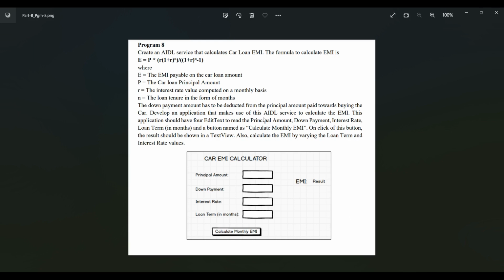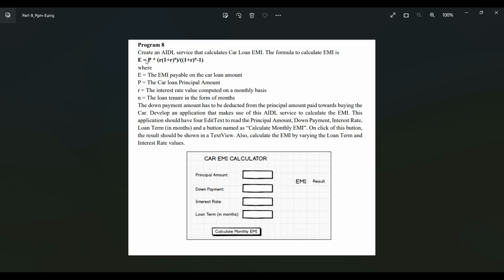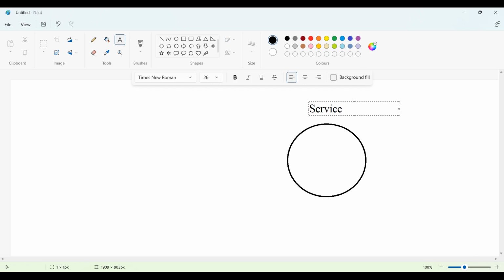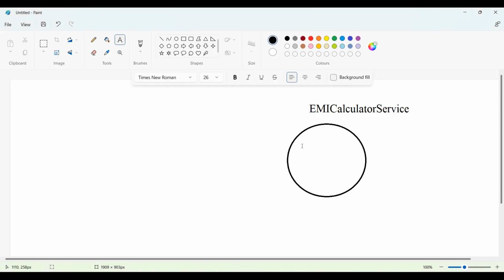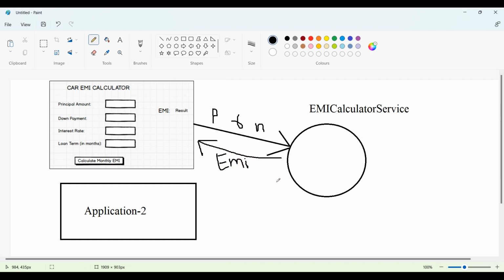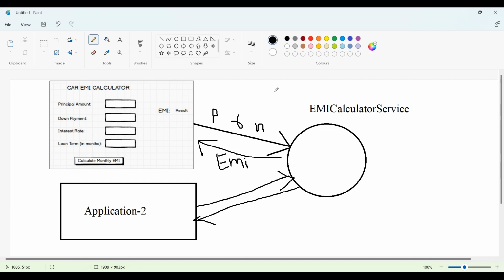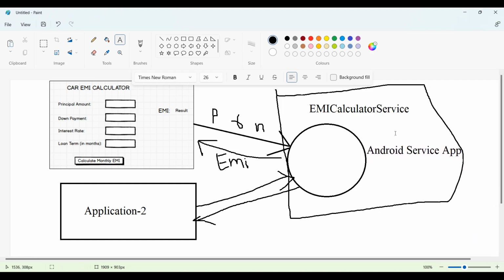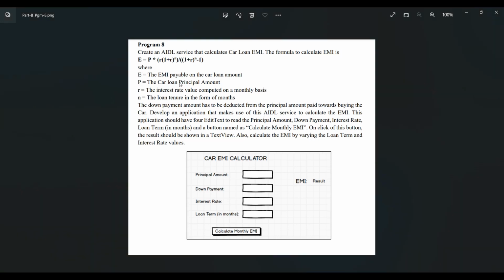Android Car EMI Calculator - 1/5 | Android App Development | Android studio tutorial | VTU MAD Lab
This video talks about Part-B Program-8 Car Loan EMI Calculator Requirement understandings.